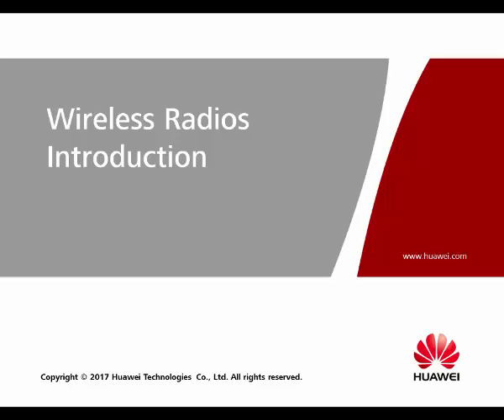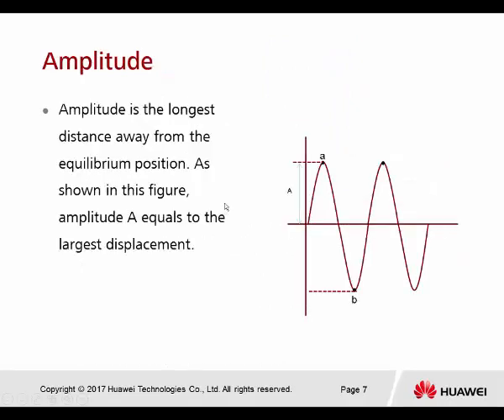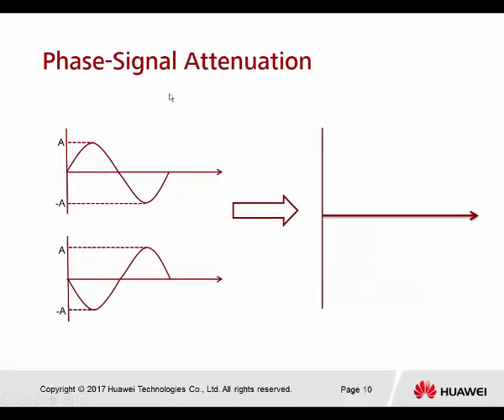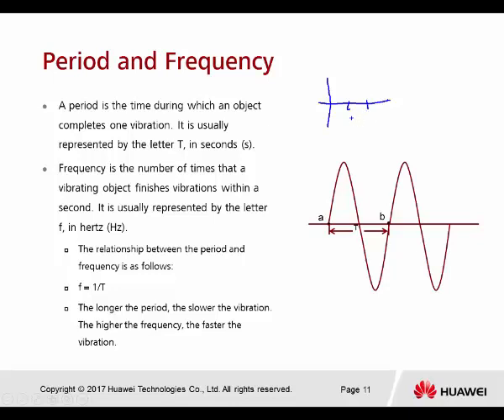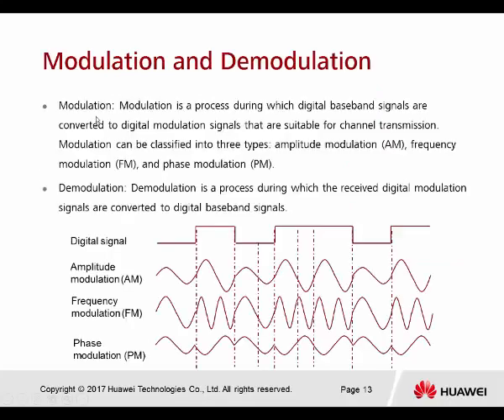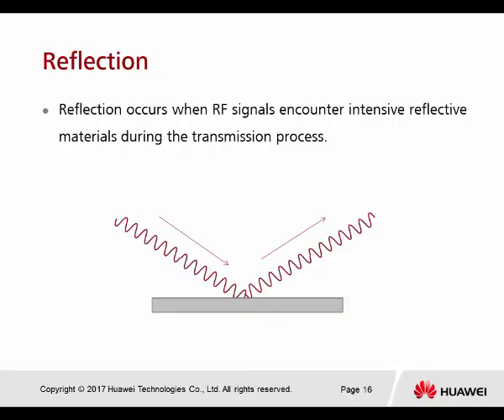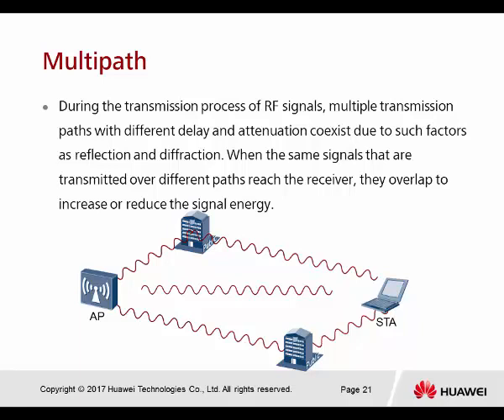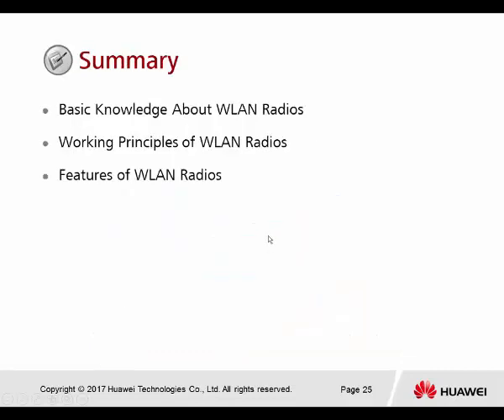What is Wireless Radios | How to Make | WLAN Full Course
Radio means sending energy with waves. ... 1) Electrons rush up and down the transmitter, shooting out radio waves. 2) The radio waves travel through the air at the speed of light. 3) When the radio waves hit a receiver, they make electrons vibrate inside it, recreating the original signal
Topics include in WLAN Course

WLAN Planning Basis and Troubleshooting

Course Objective
Upon completion of this course, you will be able to: demonstrate the basic understanding of small and medium-sized WLANs, including general WLAN technologies, and the ability to assist the design of small and medium-sized WLANs and implement the designs using Huawei wireless controllers and AP devices.